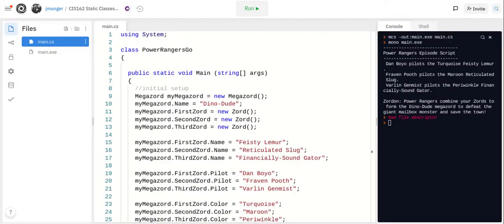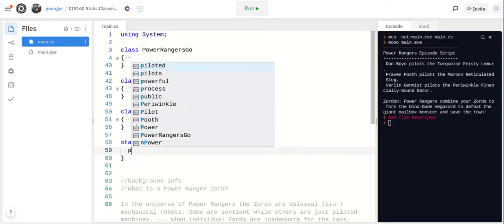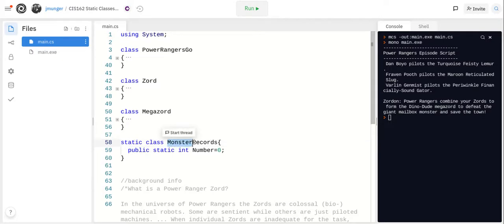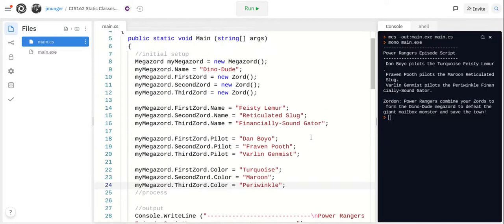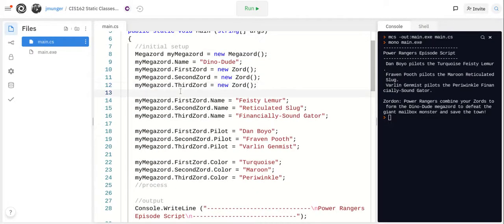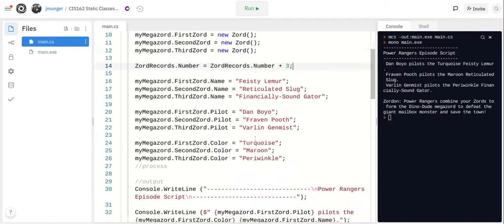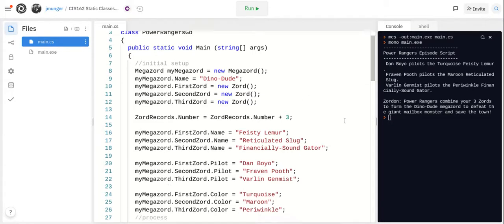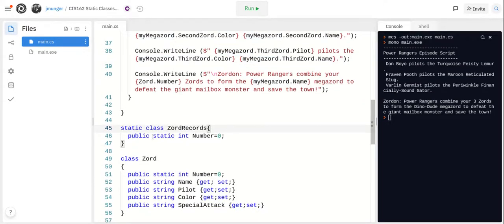CIS162 Keyword Static